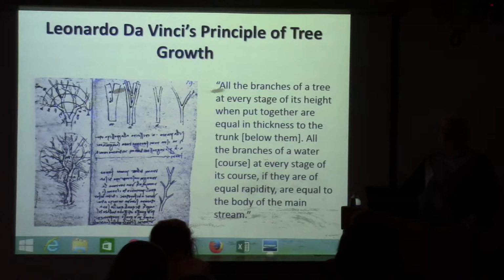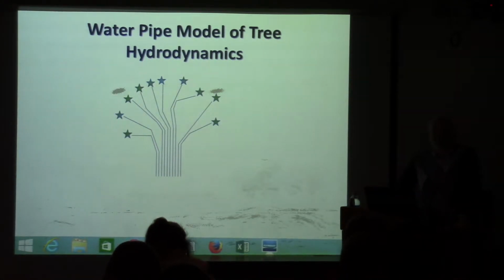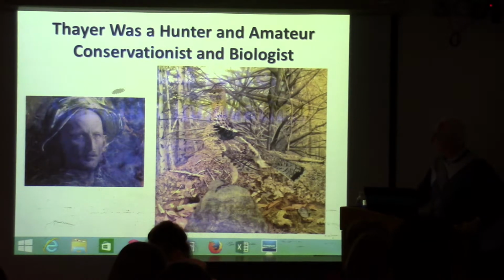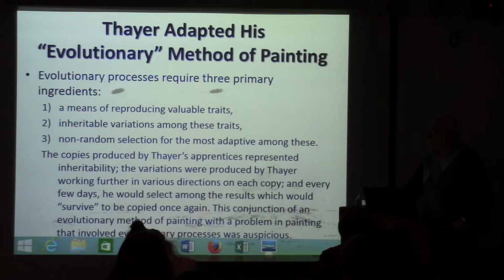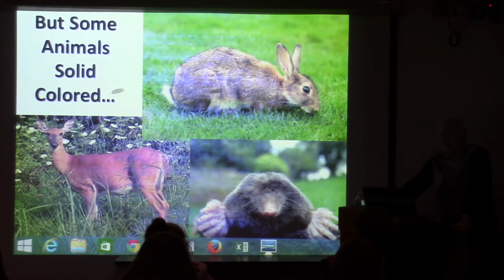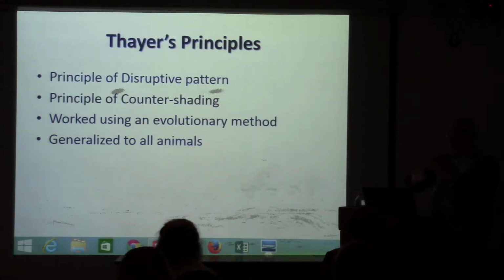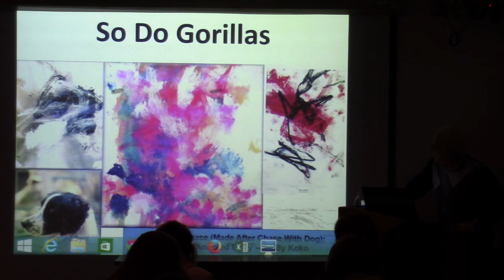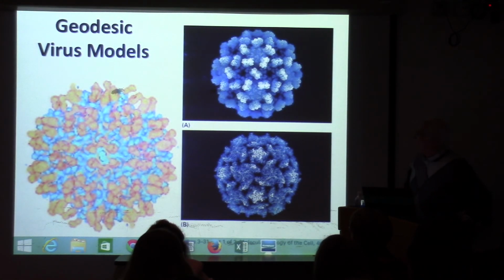[Mandorla] 11/7 Lecture -RAW 1/3